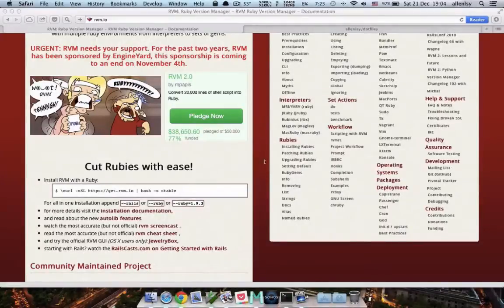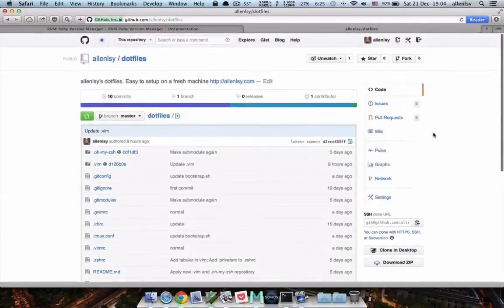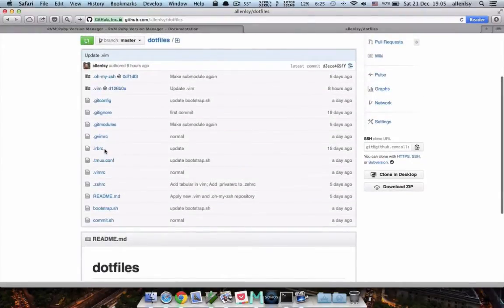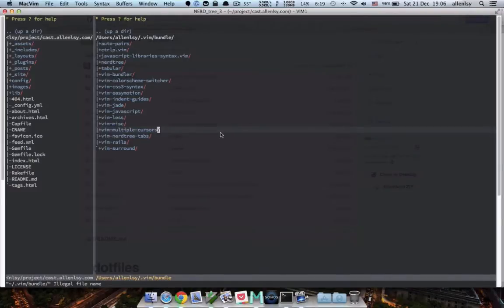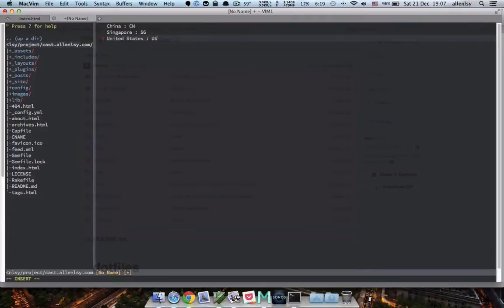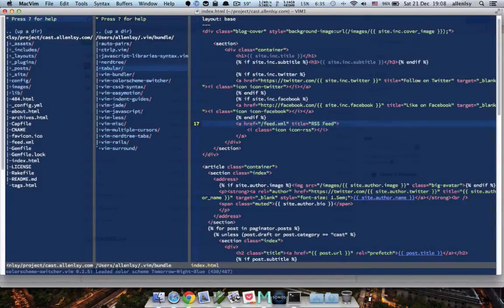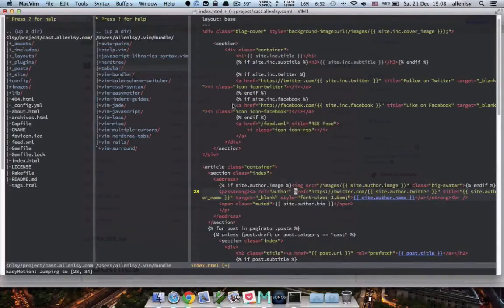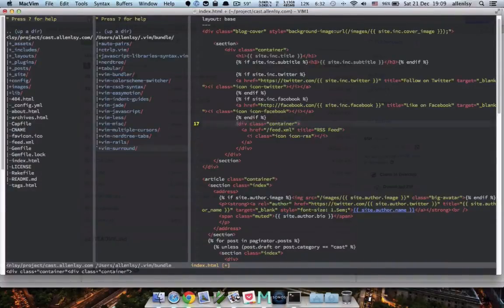#1 - Rails Dev Environment & Vim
Intro of setting up a Rails development environment, and a demo of my Vim plugins.